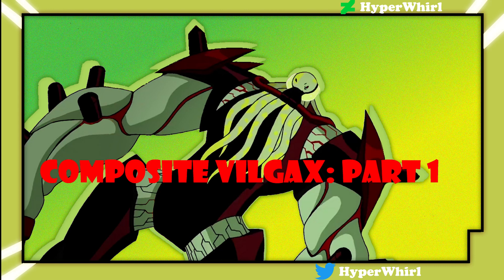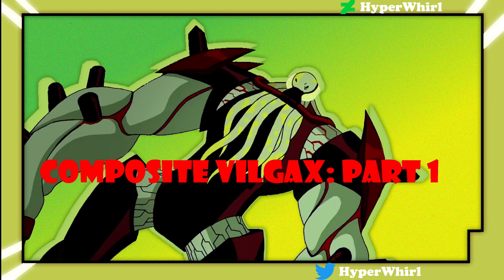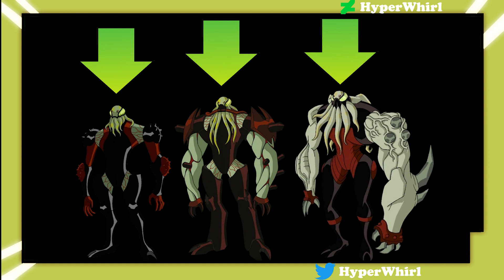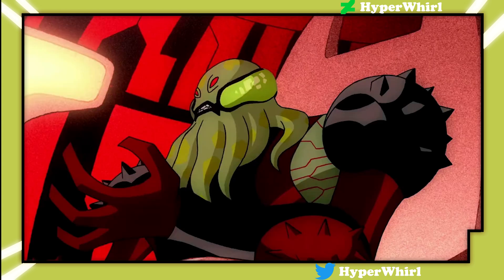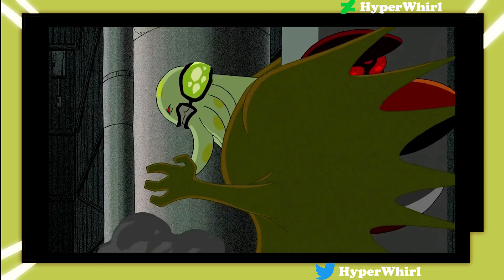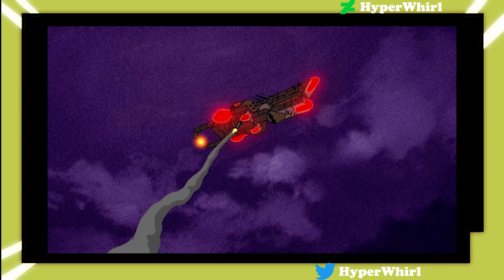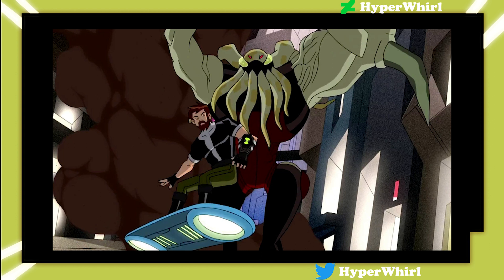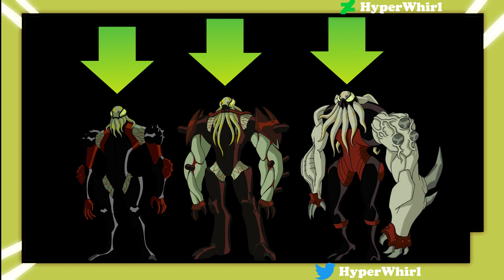Ben 10 Composite Vilgax Part 1: How Powerful is OS Vilgax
Ok so I got 30 likes on my Composite Ben video so I said I would make a Composite Vilgax video once I hit that many likes. And here it is, however I decided to split this video into 5 parts so that the video isn't so long.